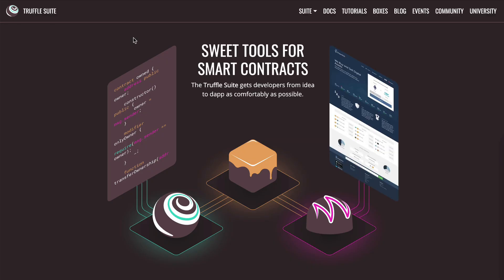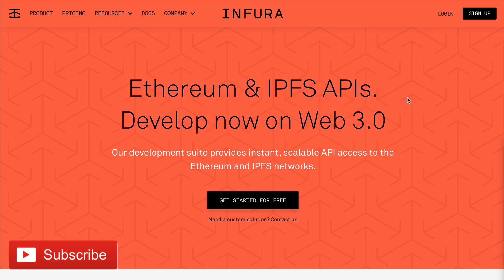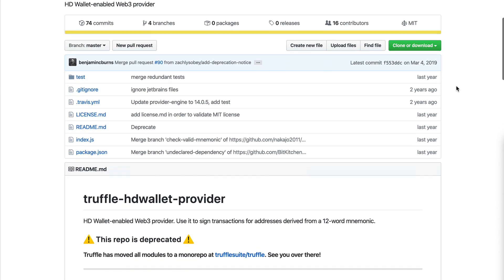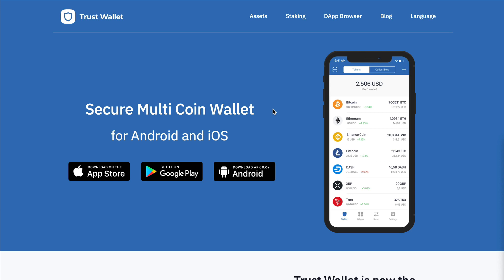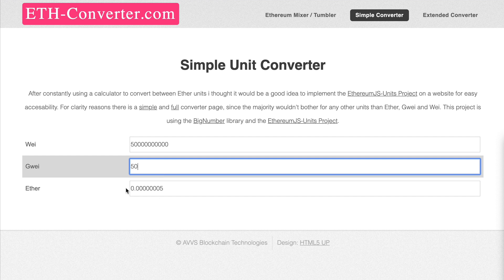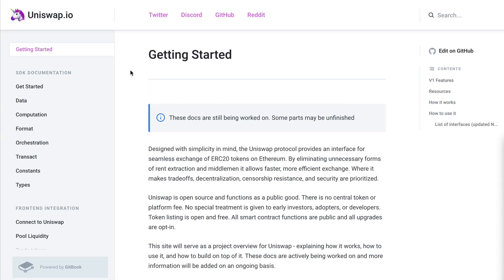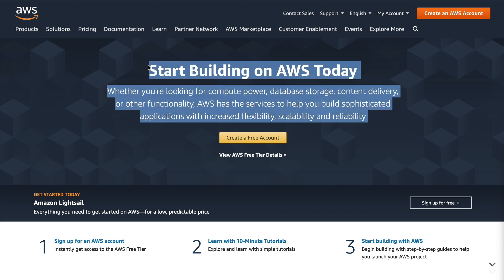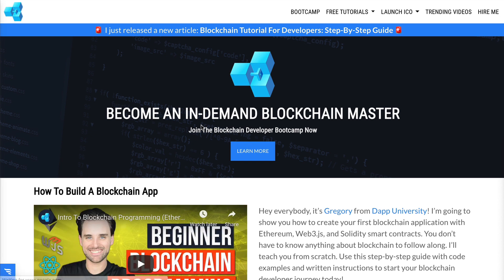50+ Blockchain resources you MUST know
🚀 Blockchain Mastery University opens on January 29, 2020 -- join the launch event now!

15. Truffle HD Wallet provider

46. AWS

49. Mastering Ethereum
50. Mastering Bitcoin